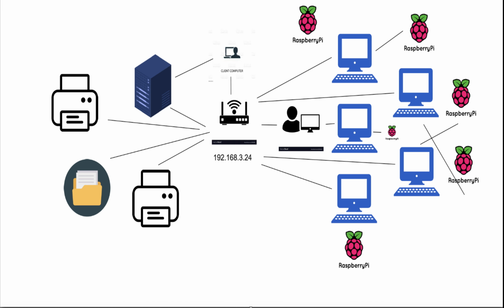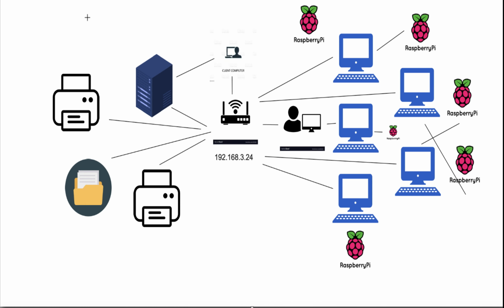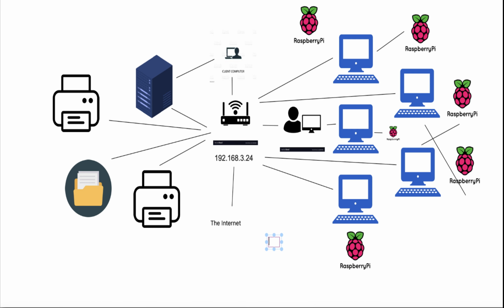Constructing the solution for CRM Database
This is an attempt to create a solution for an issue with the CRM Database, by combining the Client Computer and Client Server onto the Infrastructure.

Note that this was for learning purposes and was created by myself.